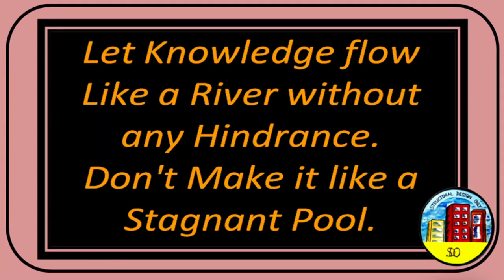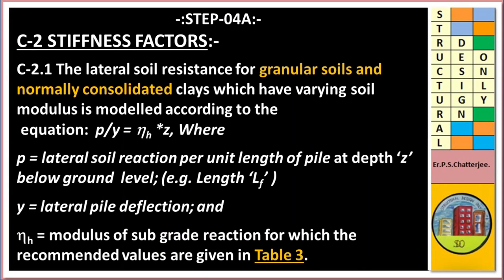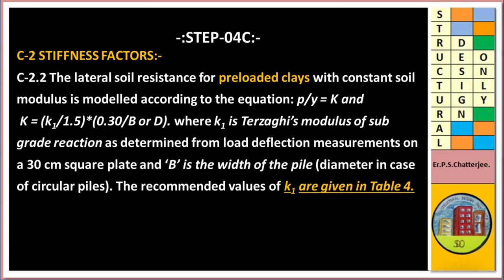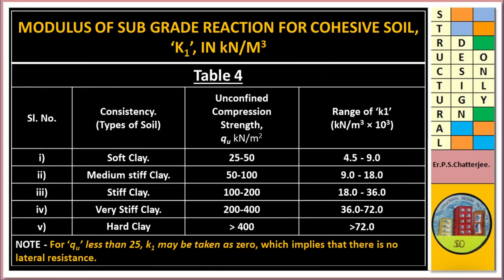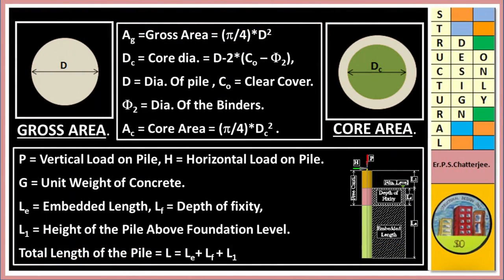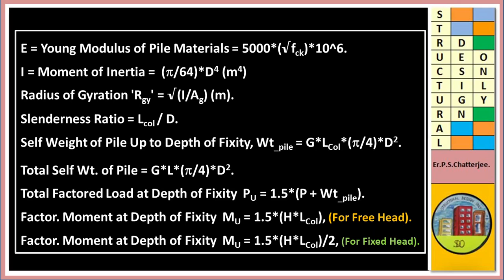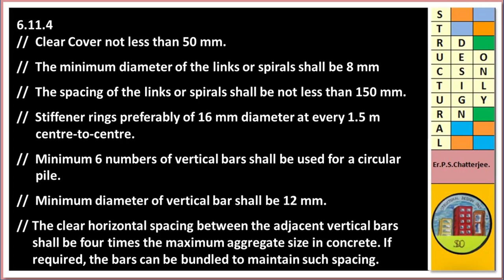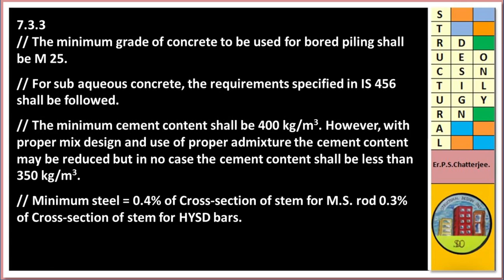How to Design Cast In Situ Pile in Excel, Part-01.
IN THIS VIDEO YOU ARE GOING TO KNOW HOW  WE CAN PREPAIR A EXCEL PROFORMA FOR THE DESIGN OF R.C.C. BORED CAST IN-SITU PILES AS PER IS-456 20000.
MINIMUM REQUIREMENTS.
1) IS-456-2000.
2) SP -16 –1987.
3) EXCEL SOFTWARE 2010.

** YOU CAN REQUEST FOR ANY EXCEL SHEETS THAT I HAVE EXPLAINED IN CHANNEL IS ABSOLUTELY FREE, OTHER THAN THIS SHEET. I MUST DISTRIBUT THIS EXCEL SHEET AFTER THE COMLITION OF THIS EPISODE **

01) NOT MORE THAN ONE SHEET AT PER MONTH.
02) FIRST YOU HAVE TO WRITE IN COMMENT SECTION OF YOUTUBE, SHEET NUMBER ONLY.
04) YOUR NAME.
05) STUDENT / PROFESSIONAL.
06) FROM WHICH COUNTRY & PLACE.
07) AFTER RECEIVING THE MAIL, SEND ME THE ACKNOWLEDGMENT THROUGH YOUTUBE
       COMMENT SECTION.
08) AFTER USING, GIVE ME THE FEEDBACK THROUGH YOUTUBE COMMENT SECTION.
09) AFTER GETTING THE FILE, INSTEAD OF REDISTRIBUTING AMONG THE FRIENDS, SHARE THE
       LINK

How are pile caps calculated?
How do you design a single pile cap?
How do you design a pile?
How is pile design calculated?
2pile cap design example.
3pile cap design example.
4pile cap design example.
2Pile Cap Design Excel Sheet.
3Pile Cap Design Excel Sheet.
4Pile Cap Design Excel Sheet.
Two Pile Cap Design Excel Sheet.
Three Pile Cap Design Excel Sheet.
Four Pile Cap Design Excel Sheet.
What are the four major types of pile foundation?
What is pile foundation in simple words?
What are the basic components of pile foundation?
What are the characteristics of pile foundations?
8 Types of Piling Foundations for Construction Work - Indeed"
Pile foundations - Designing Buildings Wiki
(DOC) Terms used in piling foundation Goldjms Seunjms
Pile Foundation: It's Related Terminology & Other Terms -
Pile Foundations - an overview ScienceDirect Topics
HOW TO CLASSIFY PILES BASED ON CONSTRUCTION …
Deep foundation - Wikipedia
Design of Pile Foundation - Structville
Pile Foundation - Encyclopedia - The Free Dictionary
pile cap design example pdf
pile cap design as per is code
pile cap design spreadsheet
pile cap design guide
pile cap design calculation example
Pile Cap Design Assumptions & Recommendations
pile design and construction rules of thumb
pile design and construction practice 6th edition pdf
pile design and construction practice 7th edition
pile design and construction practice 7th edition pdf
auger cast pile design example
pile design book
pile design book pdf